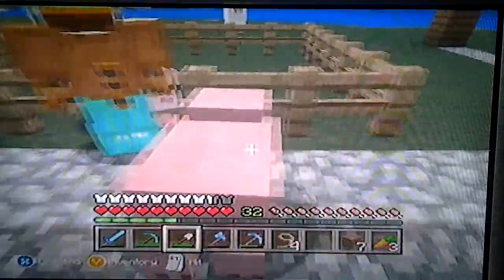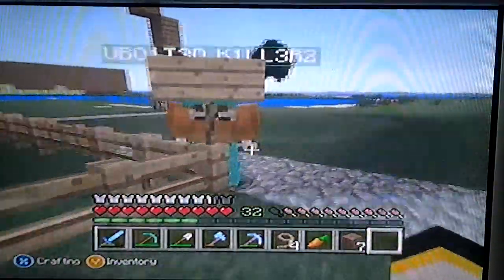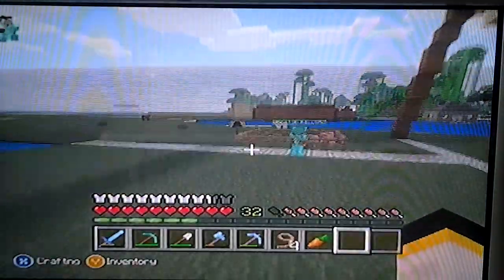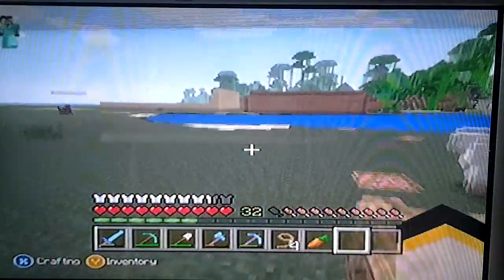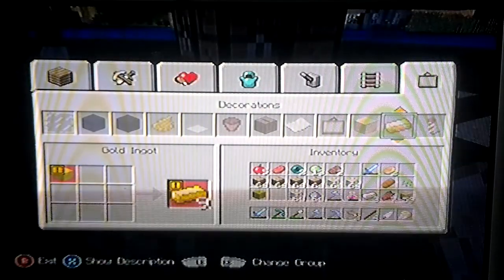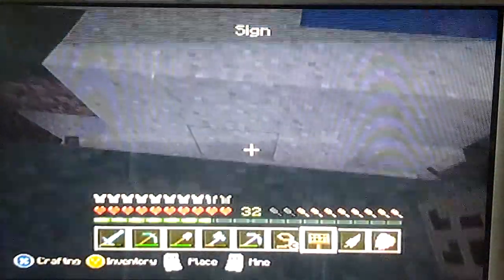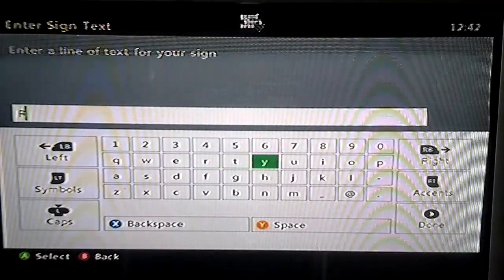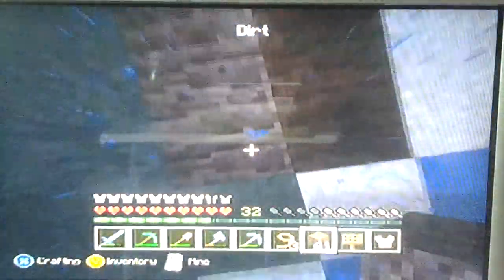Minecraft Xbox 360 survival episode-33 The Zoo